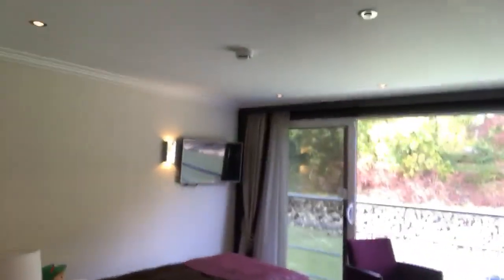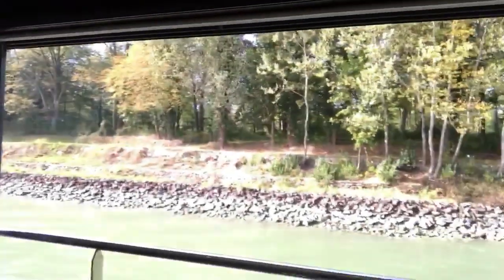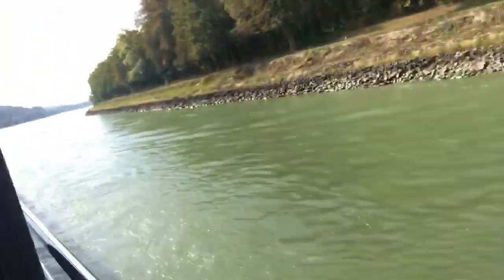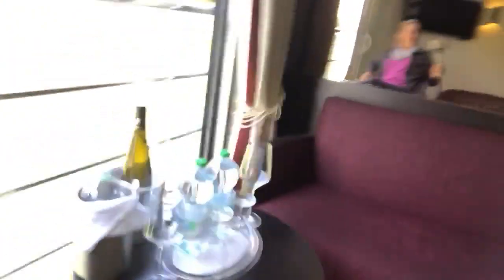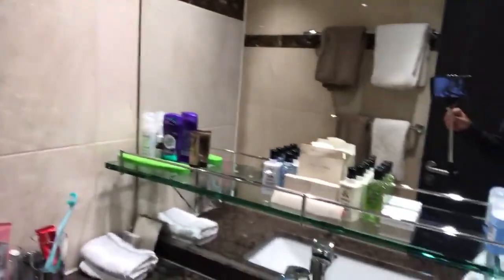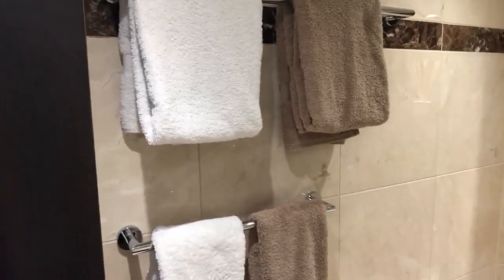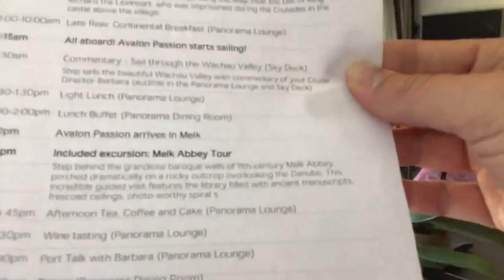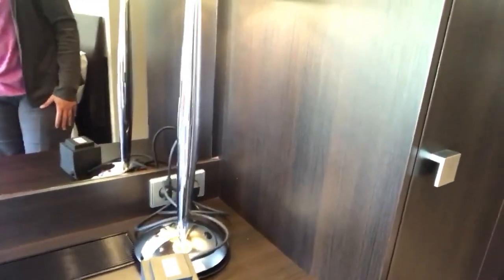Avalon Waterways Panoramic Suite Tour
Lynn's on board the Avalon Passion sailing the Danube River in Europe on an Avalon Waterways River Cruise!  Here she's giving us a tour of the incredible Panoramic Suites on board that offer floor to ceiling windows so that you can wake up to the world's best views!

Travel Leaders of SE Wisconsin is independently owned and operated by Journeys Travel Group Inc. Founded in 1976, Travel Leaders has been assisting travelers from SE-Wisconsin and all over the U.S. with their vacation, business and group travel needs. We collaborate with you to create your ideal travel experience leveraging our expertise, industry relationships, exclusive offers and amenities. We live and love travel and, would love to help you TravelBetter.